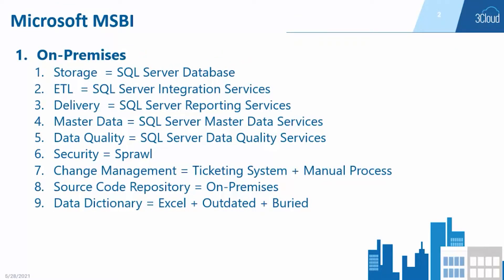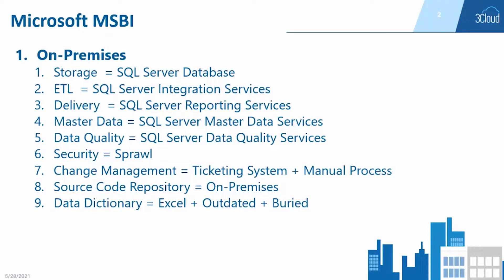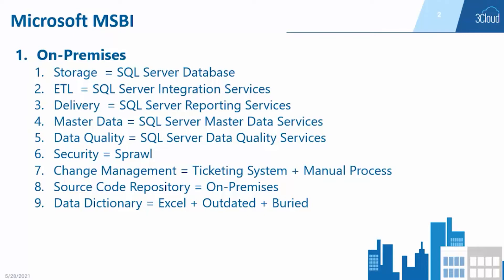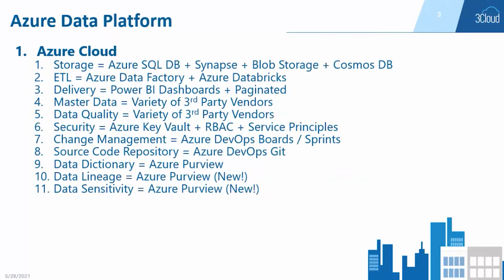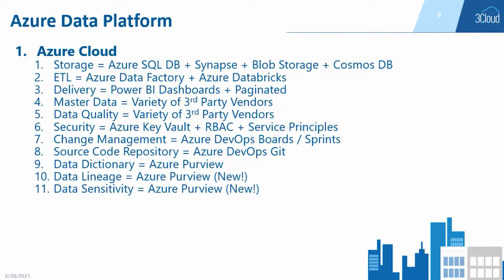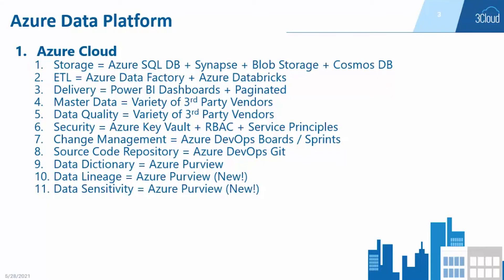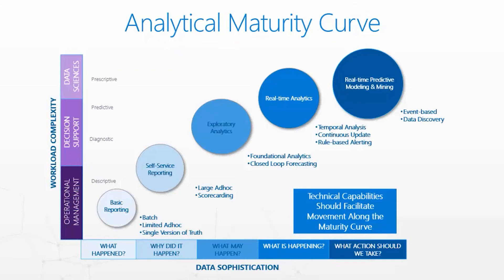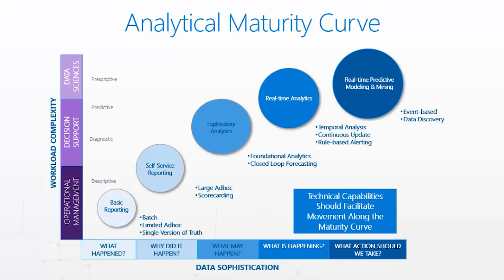Azure Modern Data Platform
Learn about the new Azure Modern Data Platform, its features, as well as how we got here in the Microsoft MSBI stack.